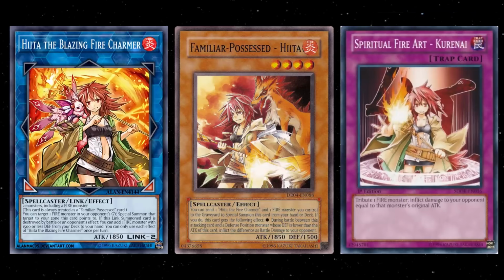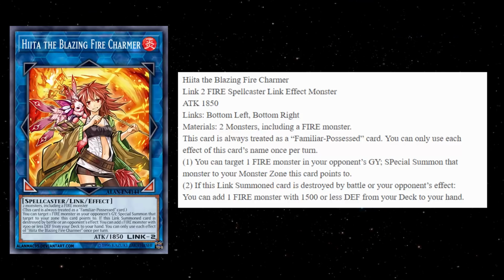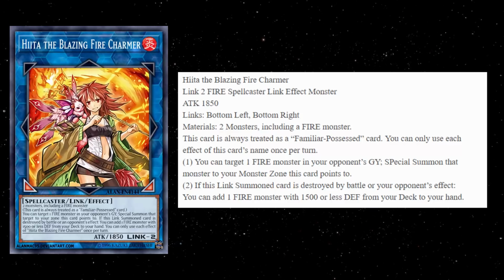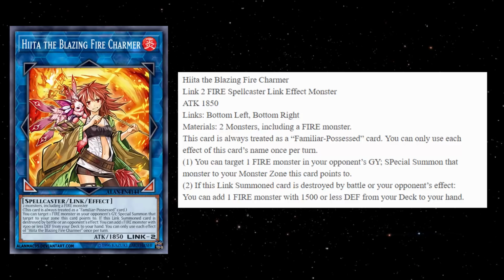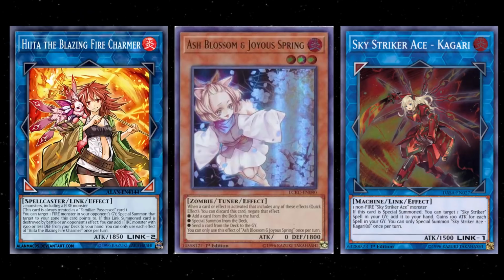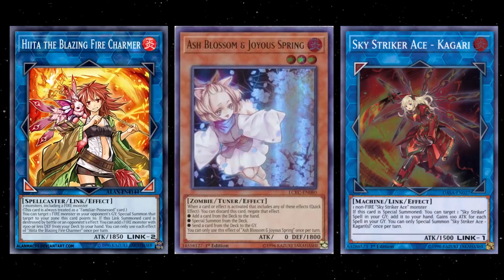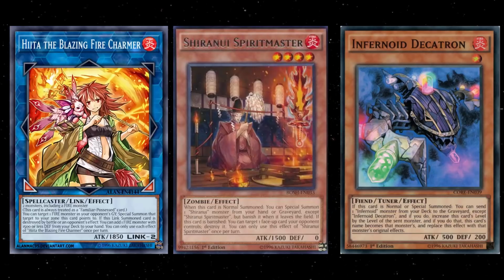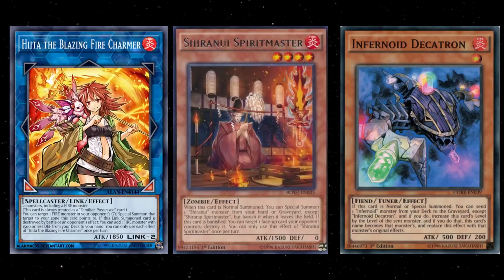Charmers ARE BACK !! Now in LINK FORM